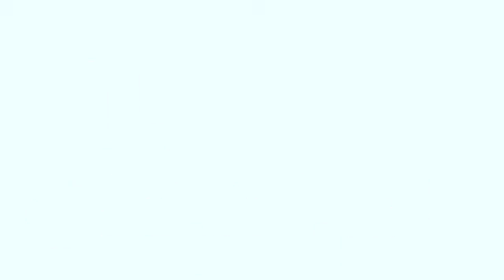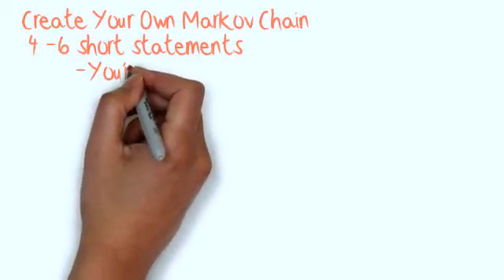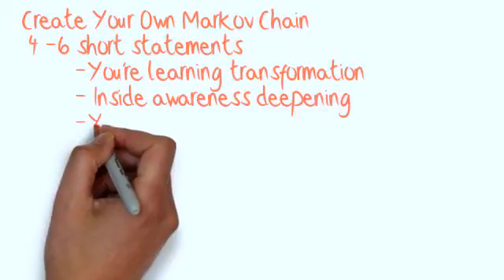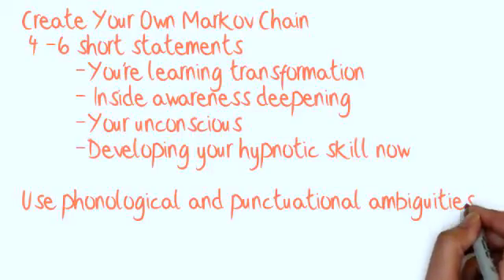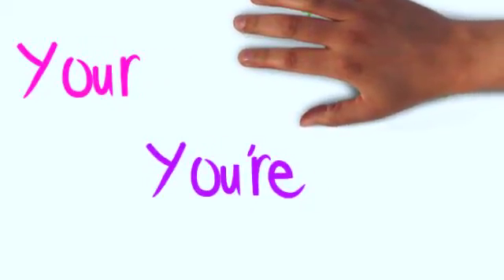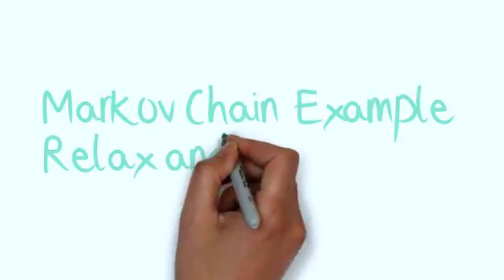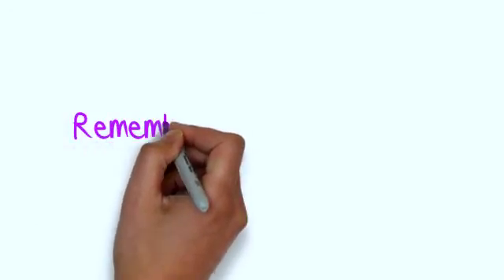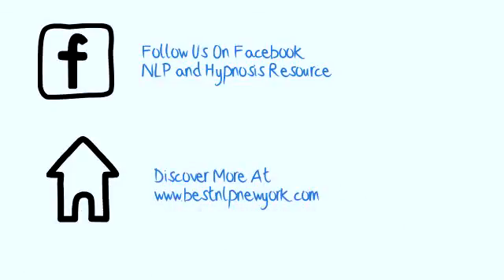2 minute hypnosis: Markov Chains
A brief explanation and demonstration of John Overdurf's Hypnotic Markov Chains